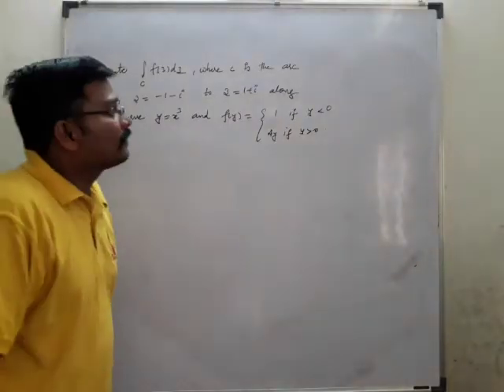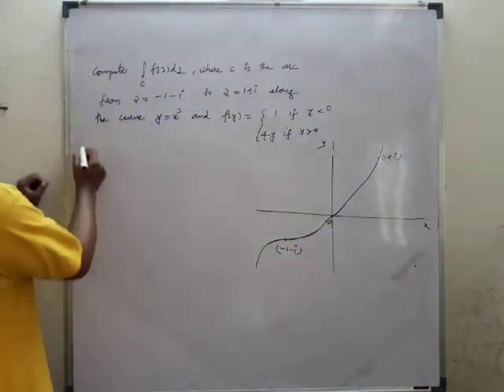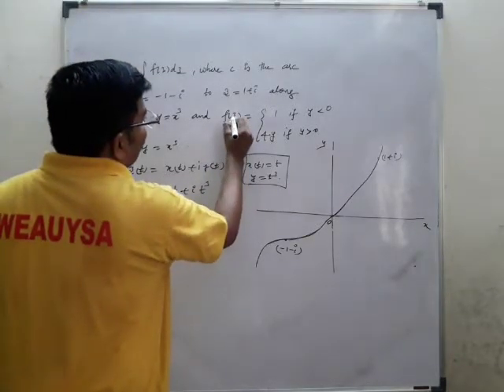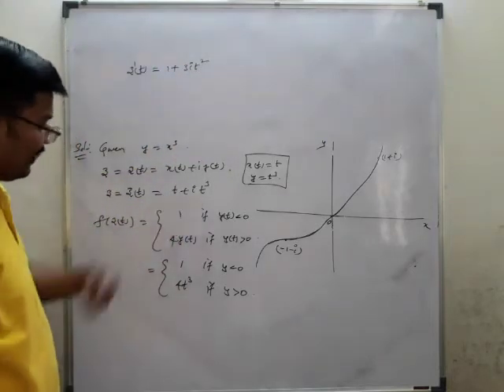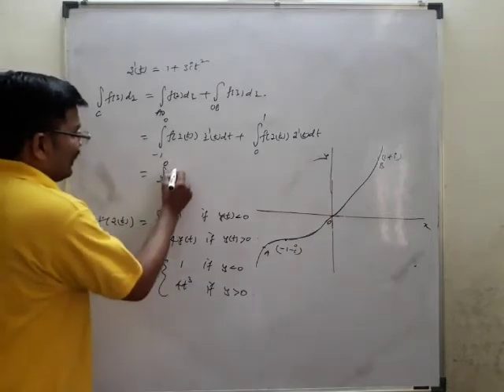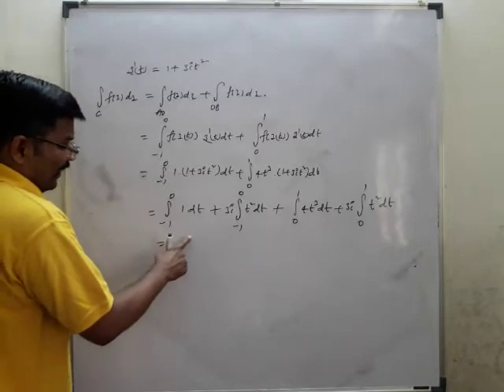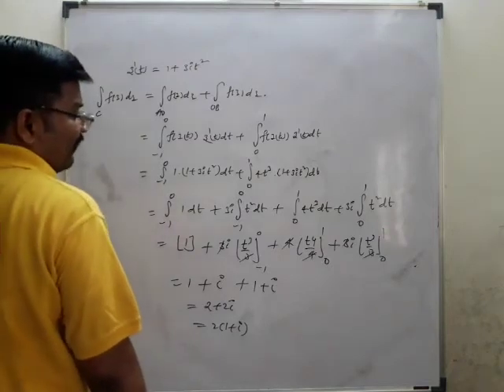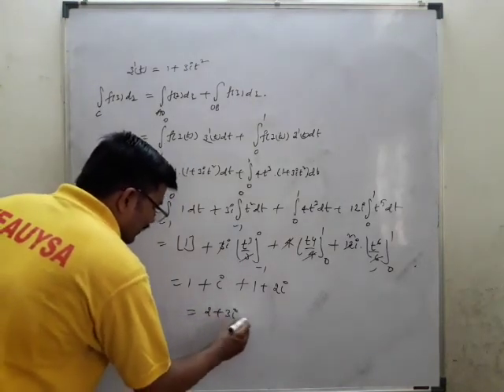CONTOUR INTEGRAL PROBLEMS PART3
Example problems on the contour integrals